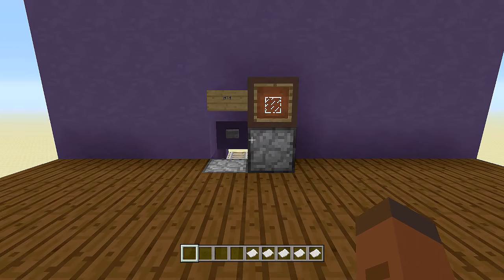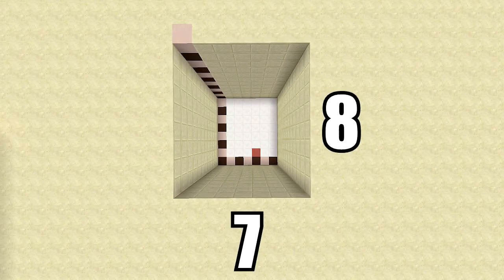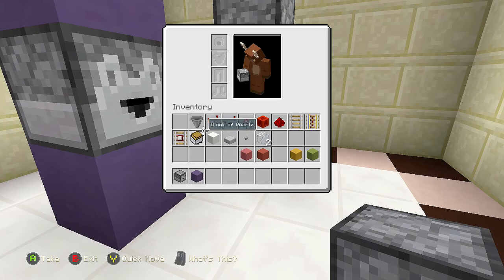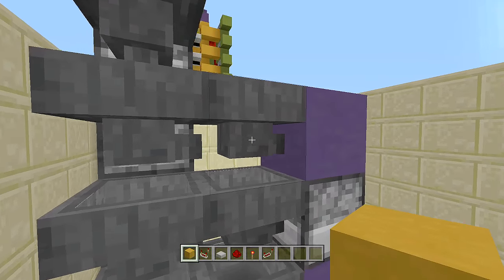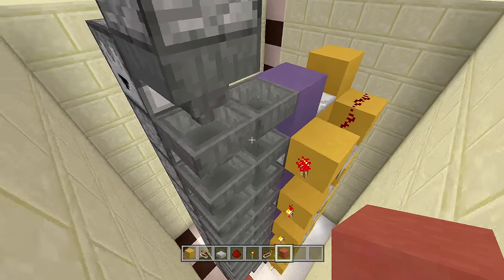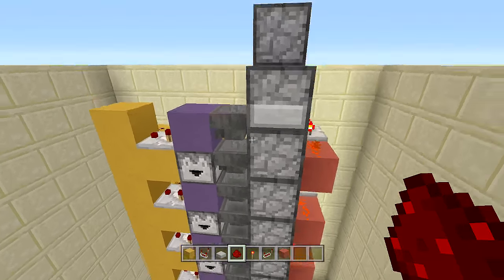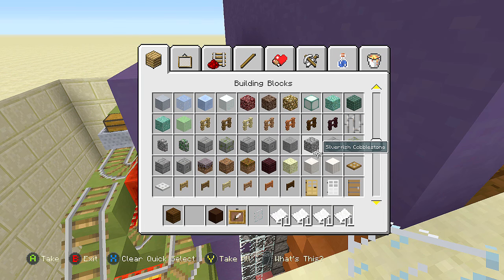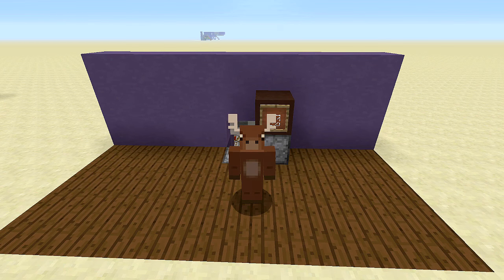Minecraft: New Working ATM!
(Xbox TU39/CU27 Playstation 1.30) Redstone Tutorial: My newest Working ATM